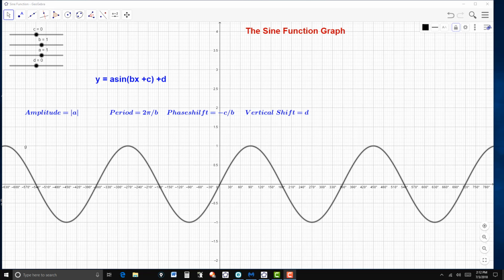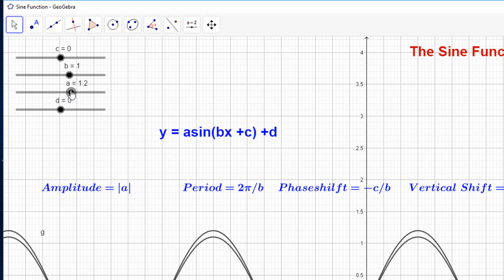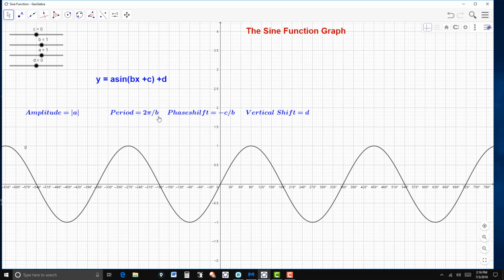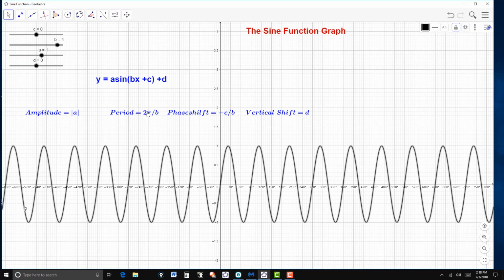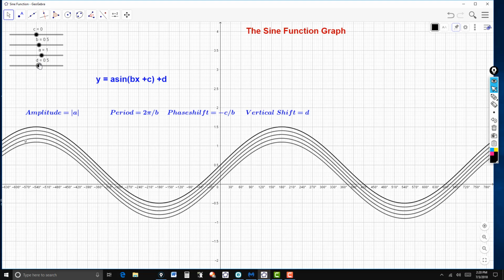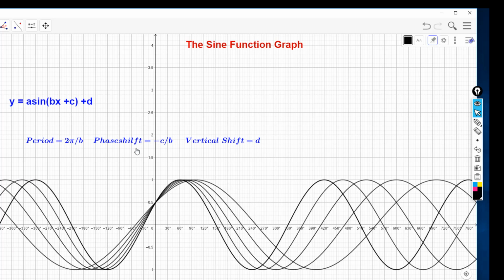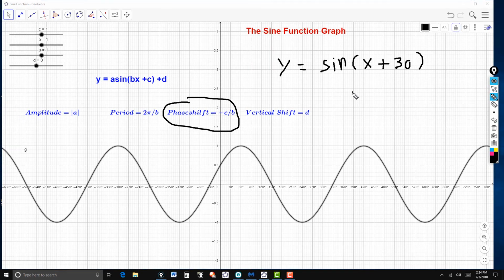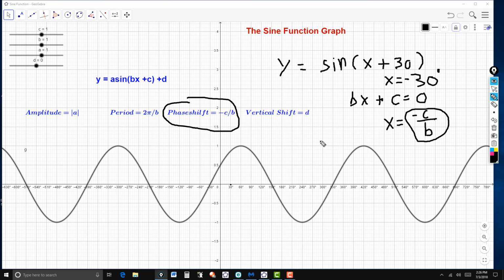The General Form of the Sine Function and Graph Details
In this video, I discuss the general form of the Sine function.  I also show how the graph varies as the parameters of the function change.